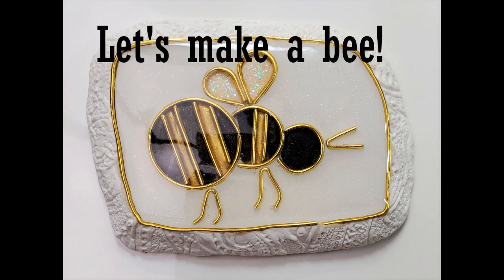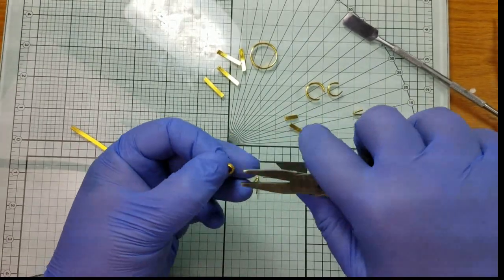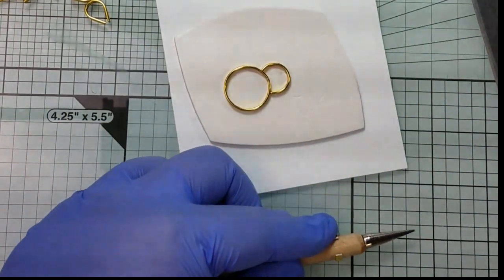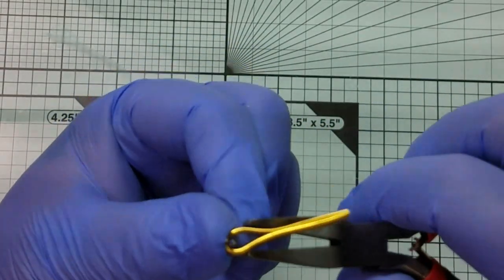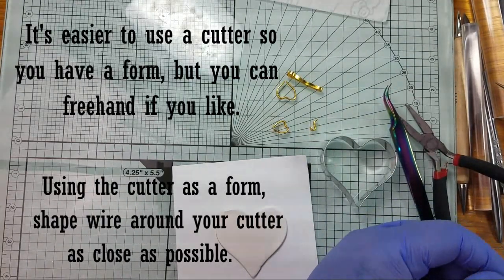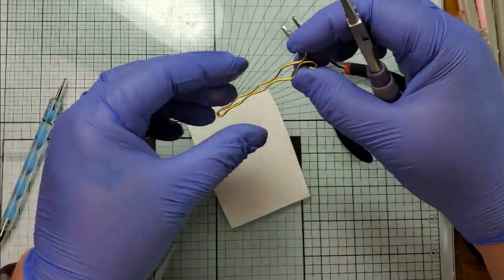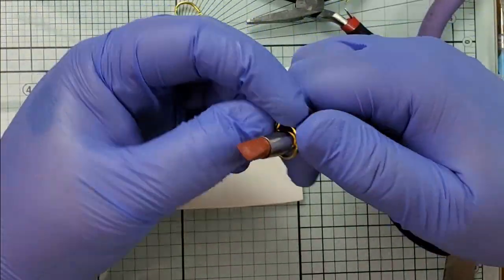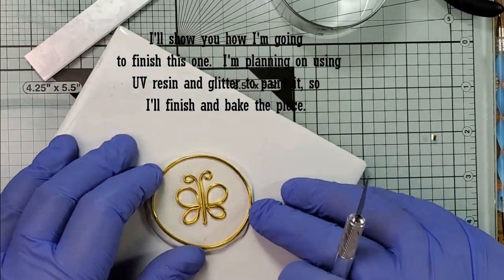Cloisonne Part Two -Wings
This beautiful tutorial shows you how to make faux cloisonne with polymer clay, liquid clay, Tiny Pandora Ultrafine Glitter and Magic Glos UV Resin. Angela Thompson's technique is completely unqiue and SO satisfying.